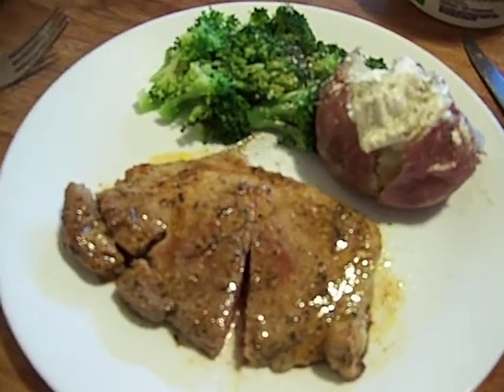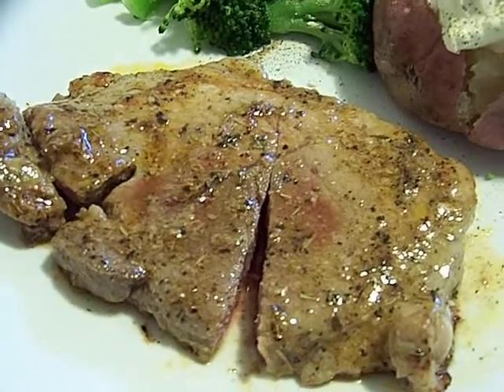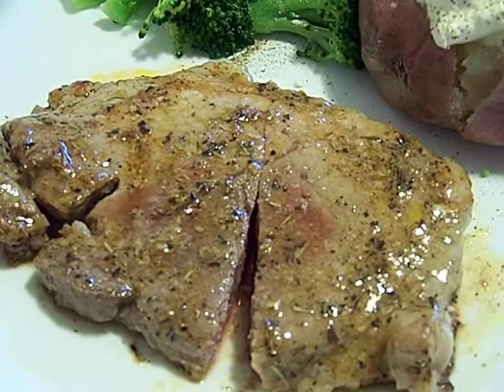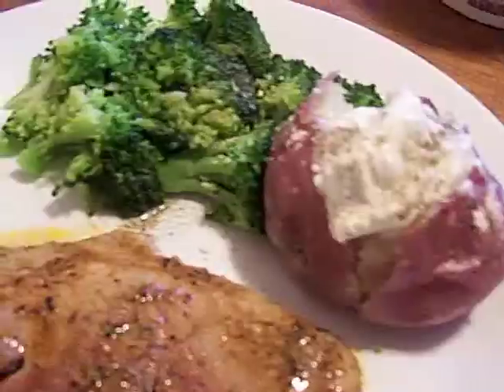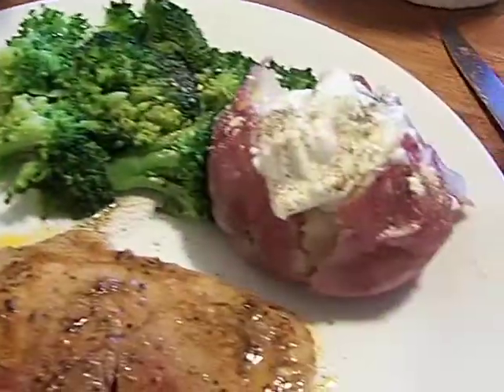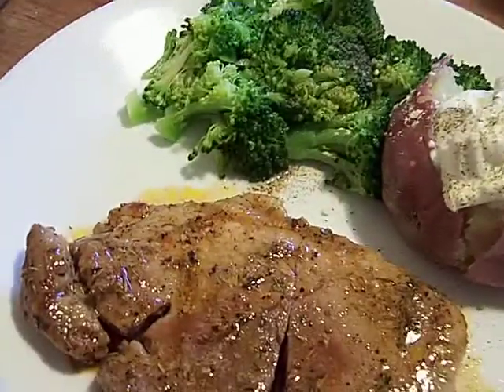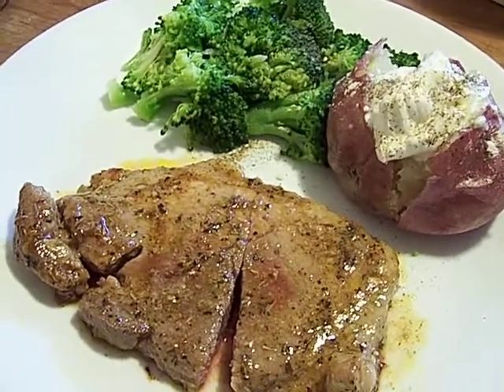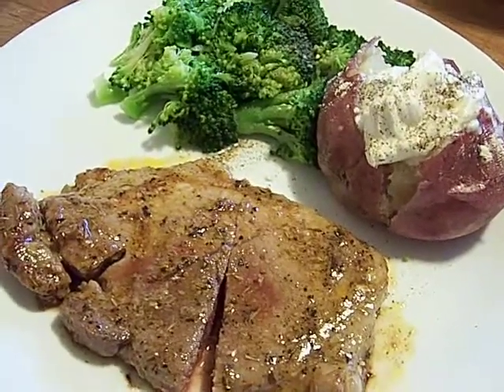Italian Sauted Pork Steak 2/2 Chef John The Ghetto Gourmet Show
Hi, I am Chef john. I taught my self to walk then RAN 4,000 miles and spend my time giving back everyday, not letting my handicap get me down. I got to laugh, welcome to my Kitchen and life endeavors.
Food Revolution with a better skill set & better way of looking at food, eating gourmet inspired home dishes. My SNAP experiment using "low income" and food stamps, with some simple concepts has had excellent results. We have more food, dried, base foods, a nice Big spice set, and ability to have most anything at the market.